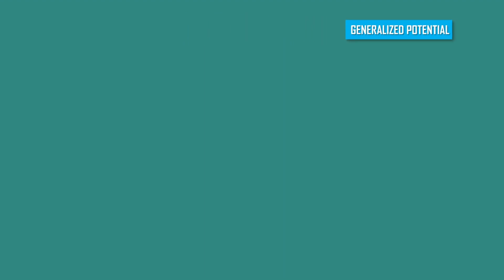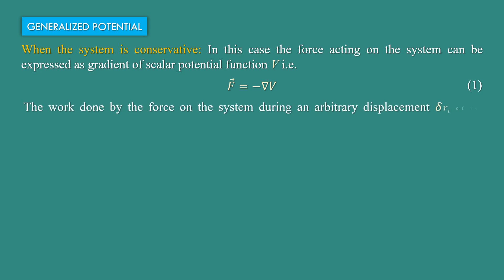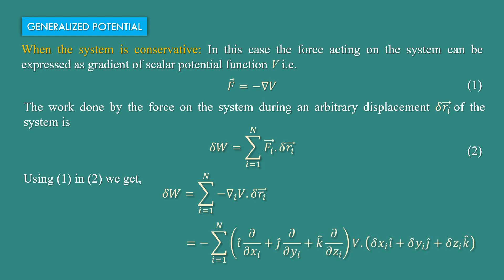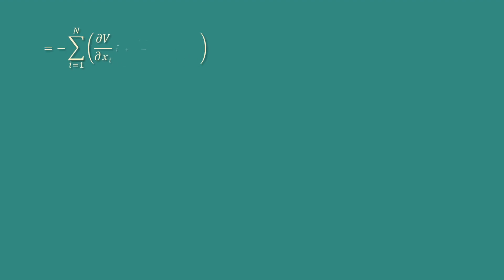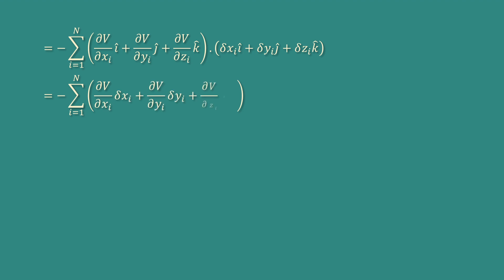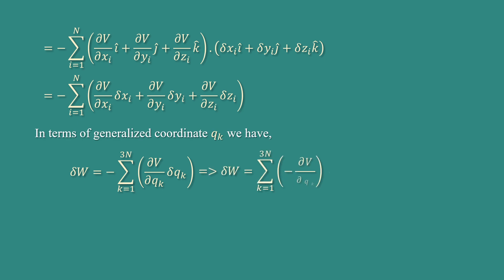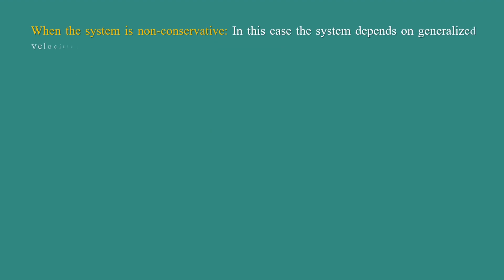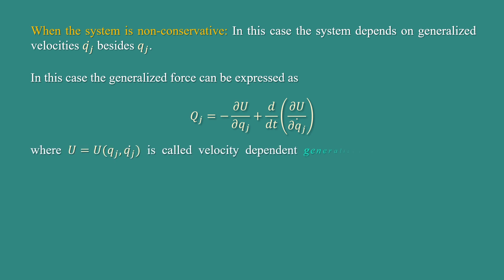Generalized Potential || Classical Mechanics || Mathematical Explorations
In this video, you will learn about the generalized potential in classical mechanics.